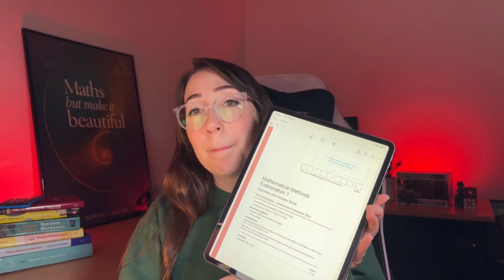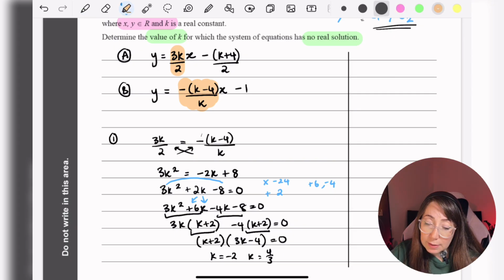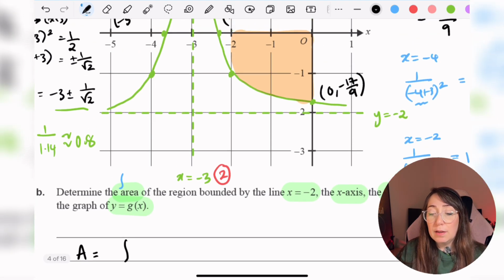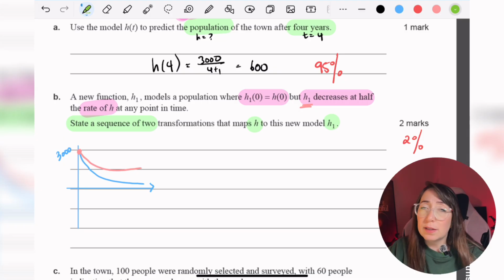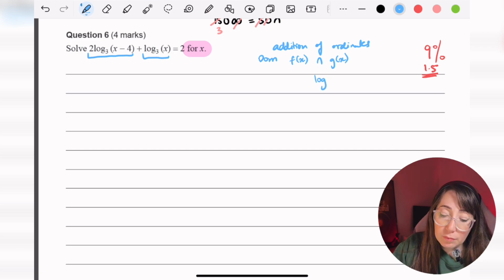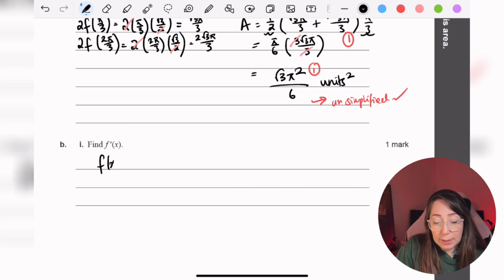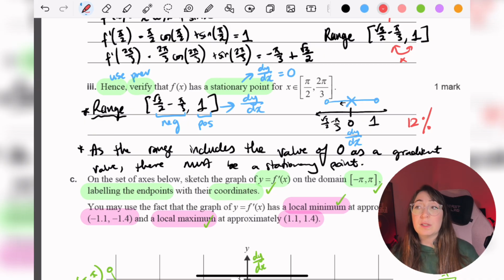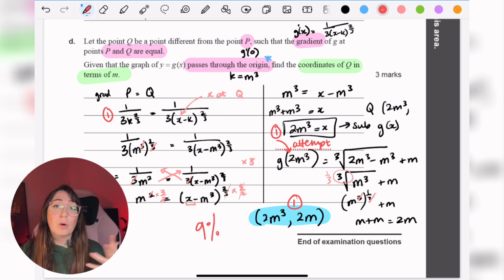2024 Math Methods Exam 1: Full Solutions & Examiners' Insights | Sophie x Maths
The 2024 Mathematical Methods Exam 1 — solved step-by-step with examiner insights, strategies, and common mistakes explained.

In this video, I’ll walk you through every question from the 2024 Methods Exam 1, showing not just the solutions, but what earns the marks and what loses them.

You’ll learn:
• How to break down complex VCAA questions
• What examiners were looking for in 2024 (straight from the report)
• How to structure answers for full marks

What you’ll need:
• Your 2024 Exam 1 paper - completed (or at least attempted!)

Chapters:
00:00 Intro
01:24 Question 1
06:40 Question 2
14:50 Question 3
27:51 Question 4
33:23 Question 5
47:26 Question 6
56:58 Question 7
1:13:23 Question 8